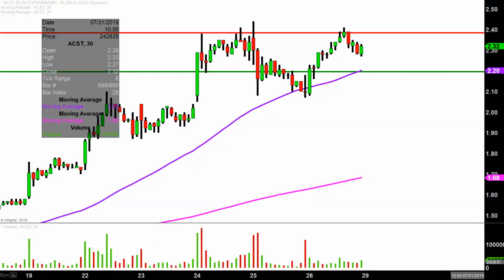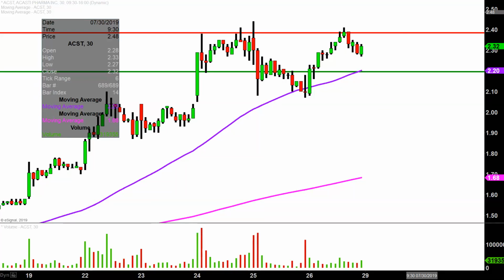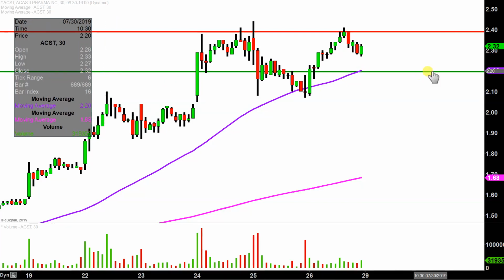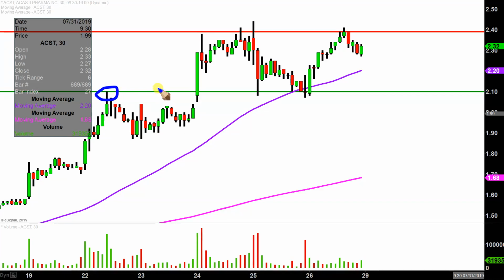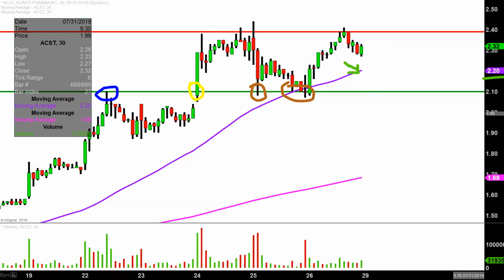Acasti Pharma Inc. - ACST Stock Chart Technical Analysis for 07-26-2019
Learn how to read stock charts and identify technical patterns as ClayTrader does a quick stock chart review on Acasti Pharma Inc. (ACST).